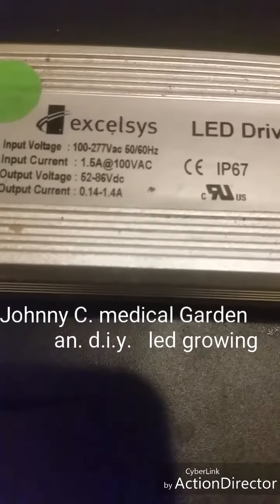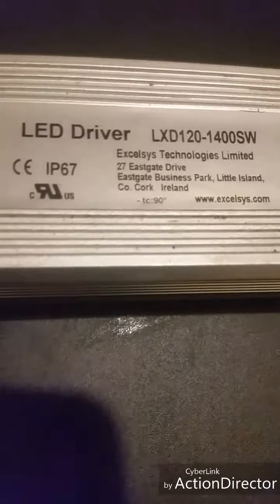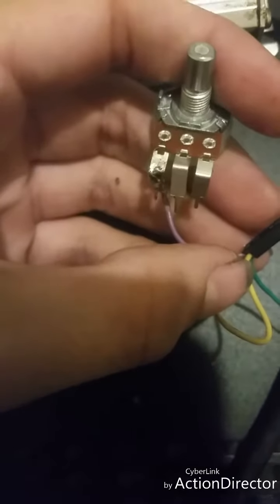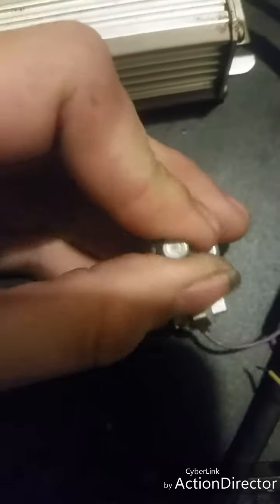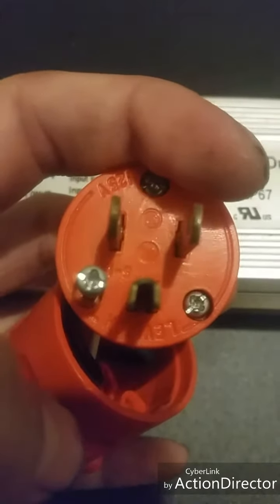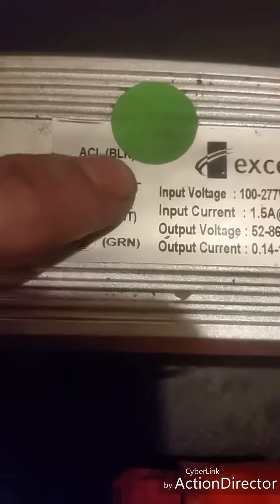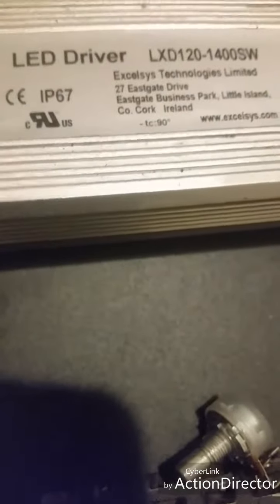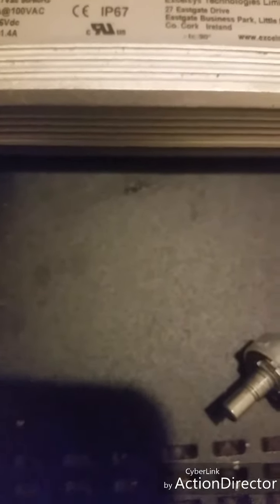How to wire a driver dimmer potentiometer.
Far left side very first terminal negative middle terminal positive far right side last terminal is ground

Any questions on how to build wire choose Cobbs LED be glad to help